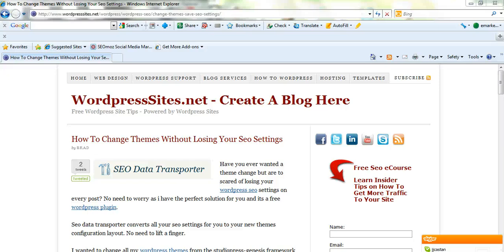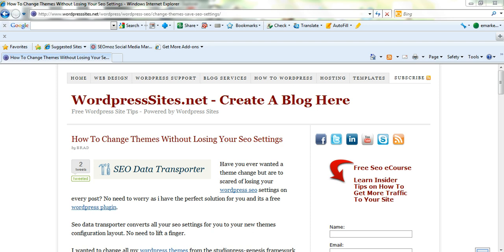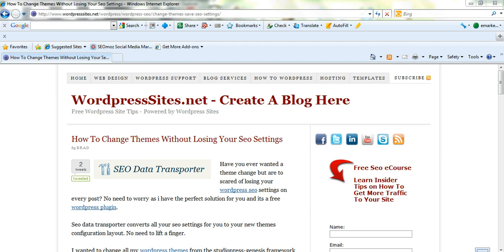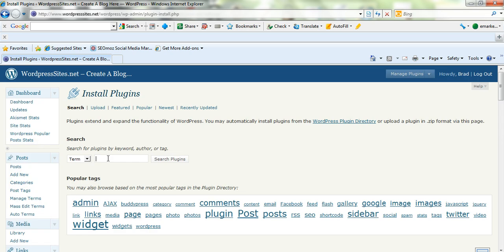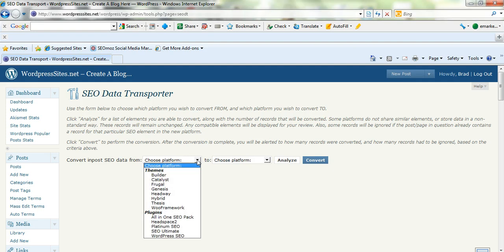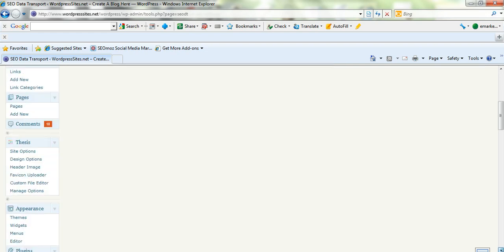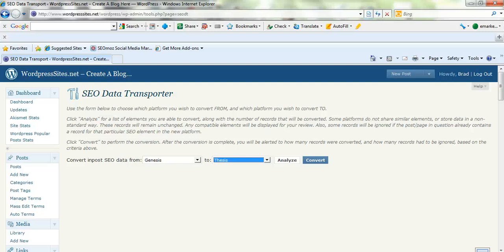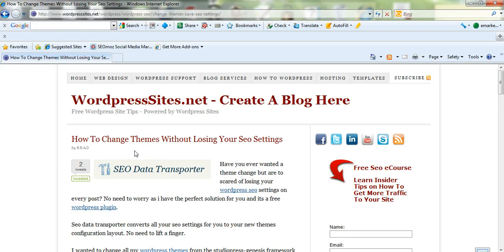How To Change Themes Without Losing Your Wordpress Seo Settings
Simple Step by Step Wordpress Tutorial on How To Change Your WordpressTheme Without Losing Your Seo Settings